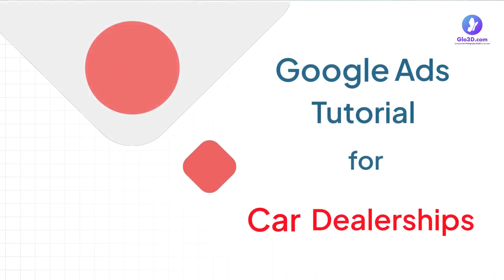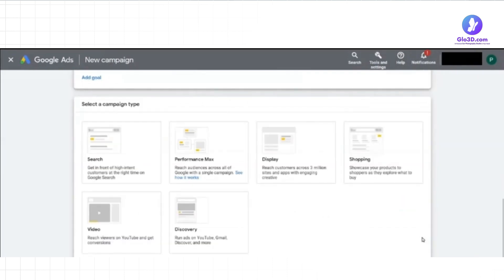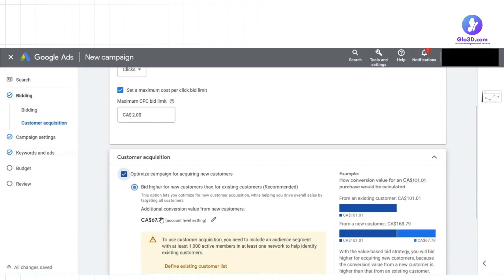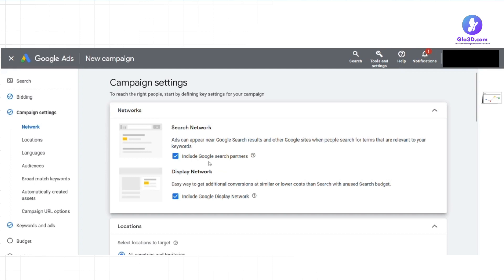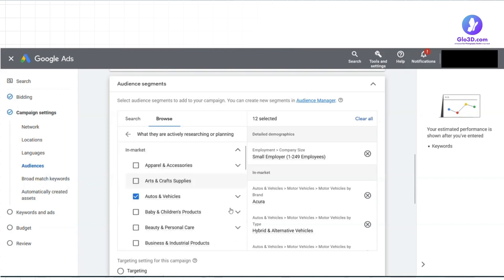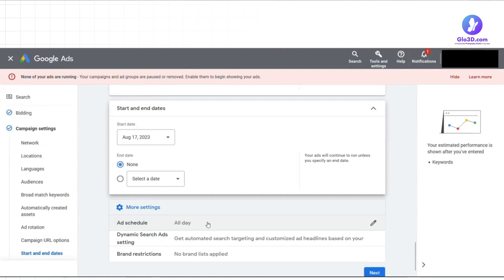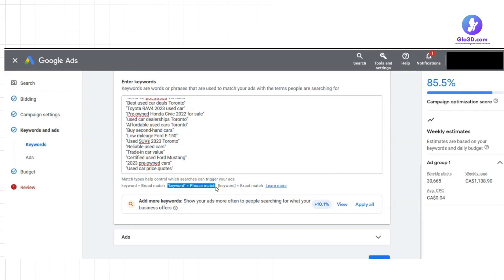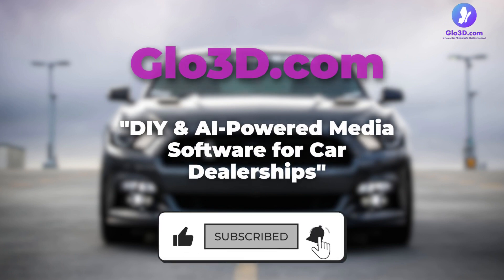The Google Ads Blueprint Every Car Dealer Needs!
If you've ever wondered how the top car dealerships keep their lots buzzing with customers, you've landed in the right place. In this video, we dive deep into Google Ads strategies that can skyrocket your car sales, drive unparalleled traffic, and position your car dealership miles ahead of the competition.

Video Chapters:
00:00 Introduction
00:12 Set Up a Google Ads Account
00:59 Campaign Objectives for Car Dealerships
01:40 Bid Strategy
02:45 Campaign Settings (Networks and Locations)
04:07 Audience Segmentation
05:01 Ad Rotation
05:20 Campaign URL
05:50 Keywords
06:56 Ad Assets
07:24 Budget for the Ads

To learn more about the ins and outs of sales and marketing in car dealerships, visit the Glo3D blog: